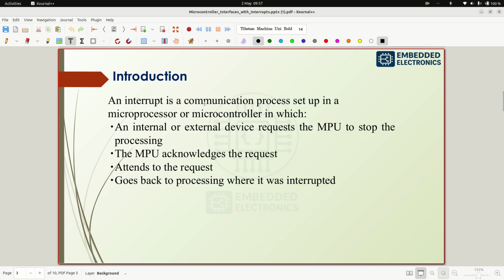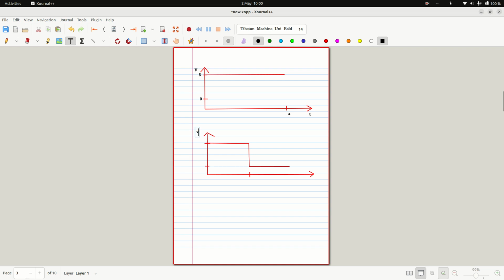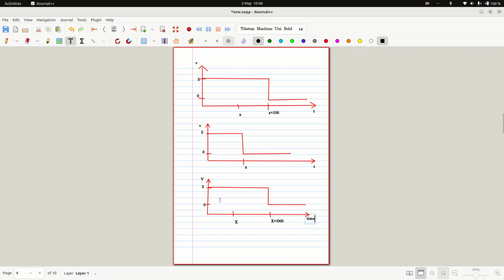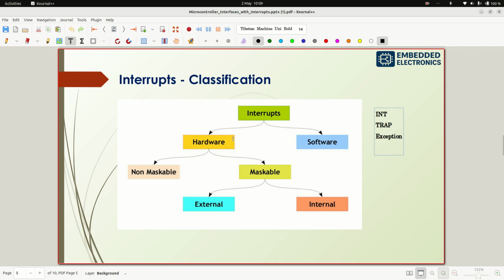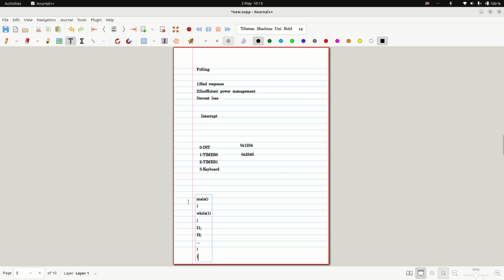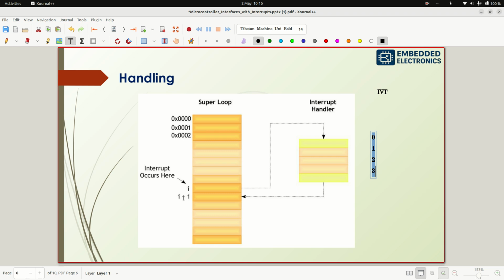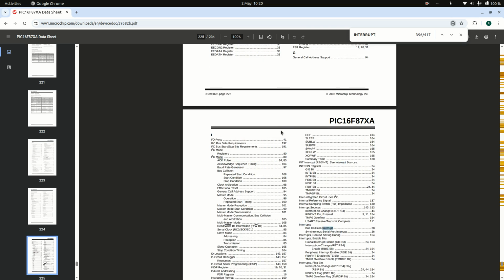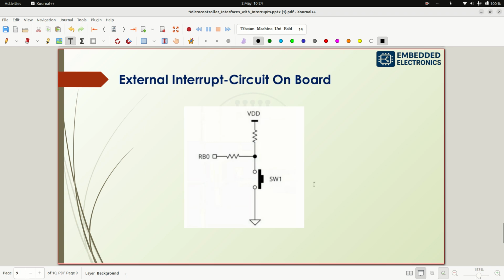PIC16F877A Projects with PICSimLab | Episode 08: Microcontroller Interfaces with Interrupts